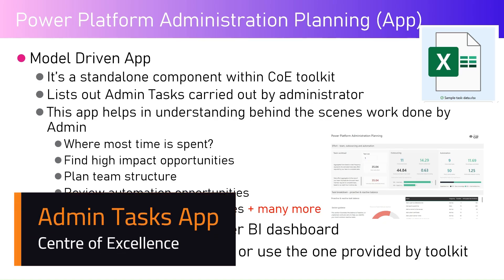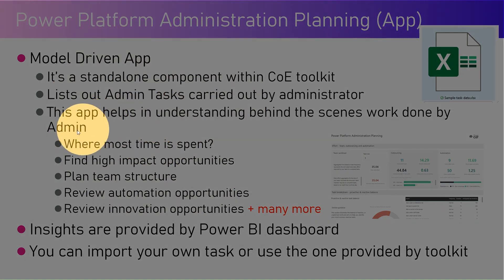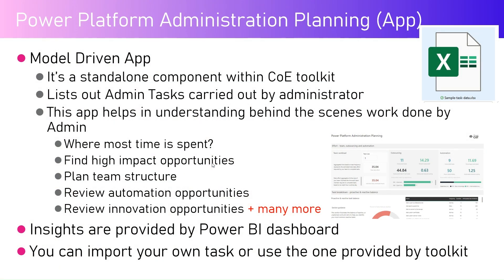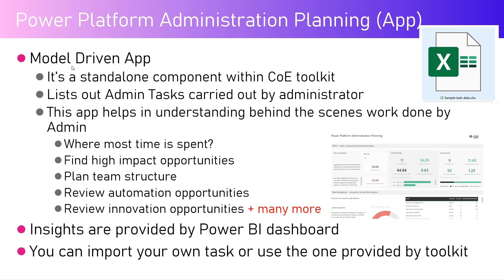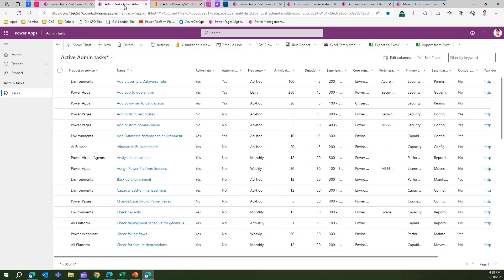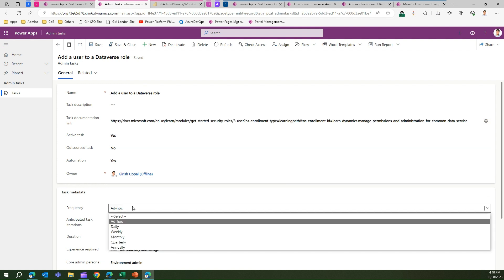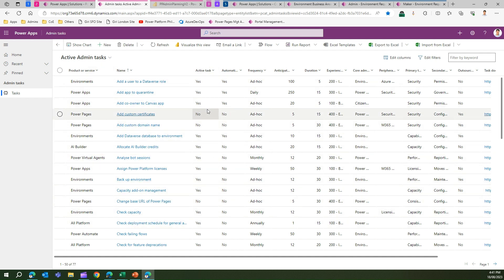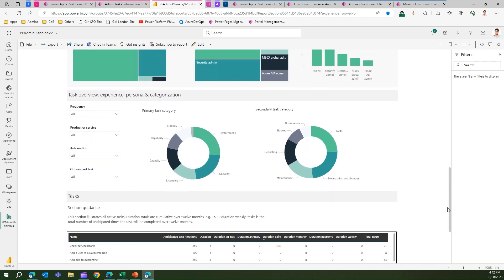What is Admin Tasks App in Centre of Excellence starter kit?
This video explains the usage of Admin Tasks app within the power platform centre of excellence starter kit.

It’s a standalone Model driven App containing the lists of tasks to be conducted by an Admin within your organisation. The list consists of following parameters:
✔️Tracked properties
✔️Task details
✔️Outsourced Tasks
✔️Active Tasks
✔️Tasks Automation
✔️Frequency of Tasks
✔️Task Duration
✔️Experience required
✔️Core Admin / Peripheral Admin Persona
✔️Task Category

This app helps in understanding behind the scenes work done by Admin like:
✔️Where most time is spent for an administrator?
✔️Find high impact opportunities.
✔️Plan team structure
✔️Review automation opportunities
✔️Review innovation opportunities + many more

The rich insights are provided by Power BI dashboard. You can import your own task or use the one provided by toolkit's excel file.